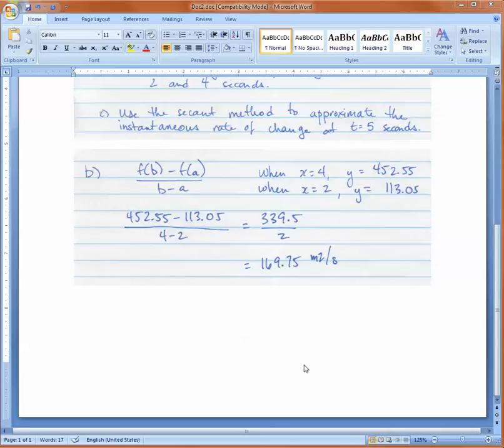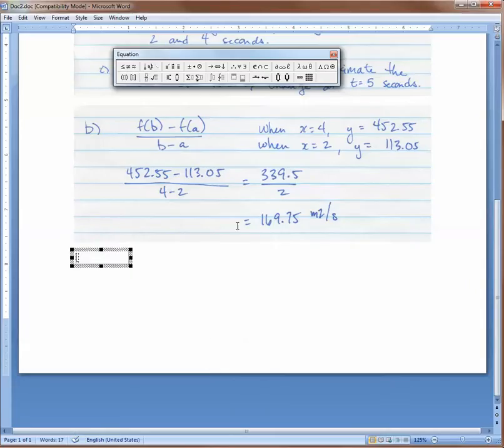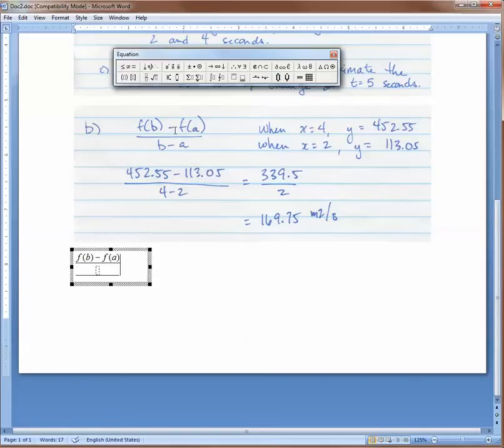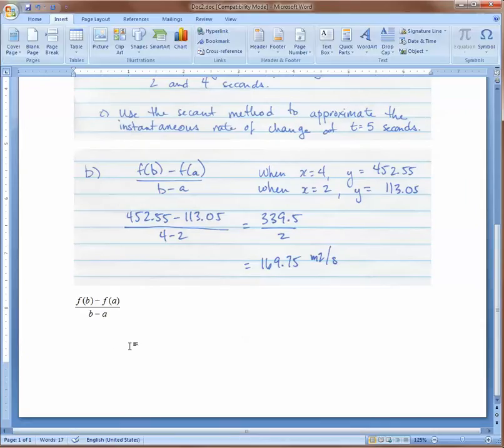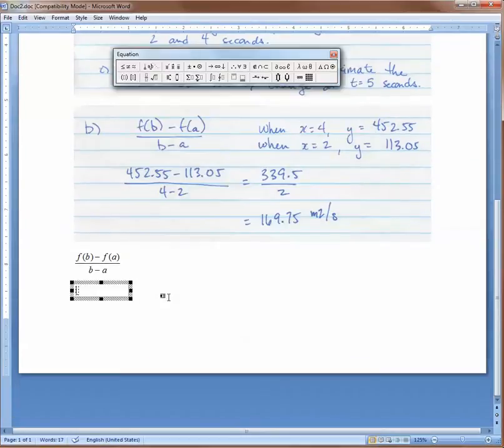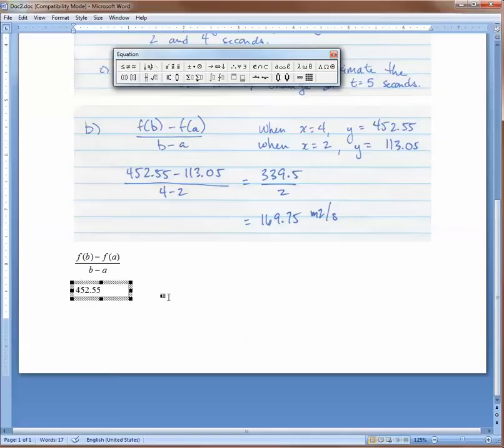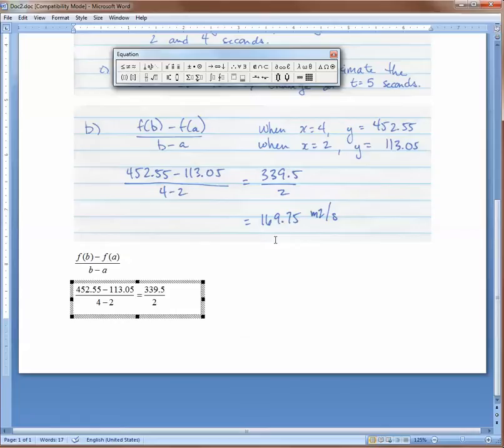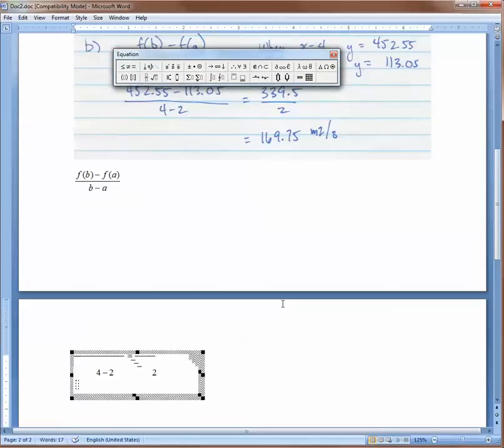Microsoft Equation 3.0: Fractions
Adding equations that include fractions in Microsoft Equation 3.0.  Suitable for Grade 12 Calculus (MCV4U) and College Math (MAP4C), Ontario curriculum.